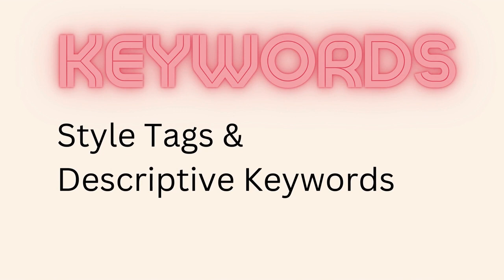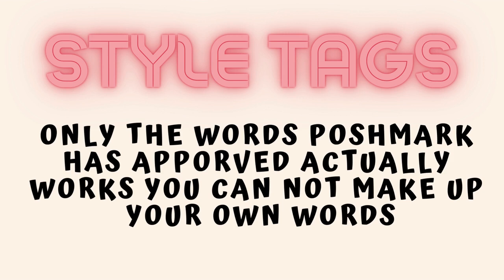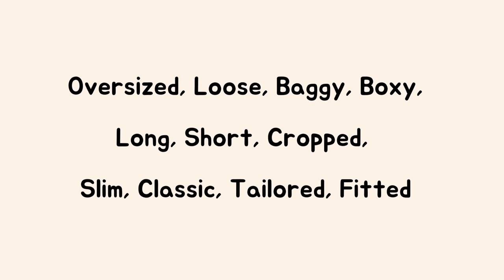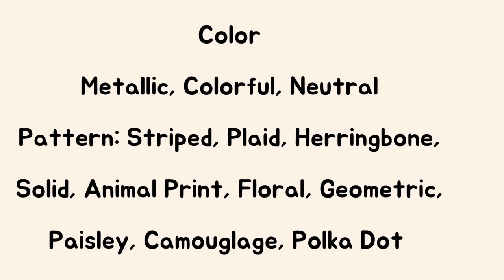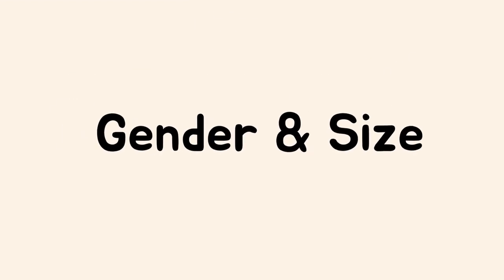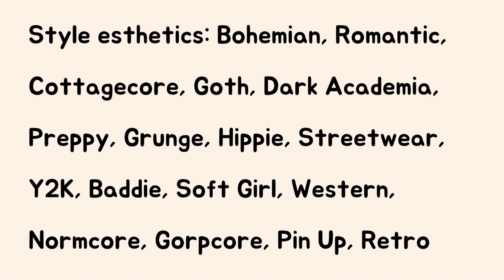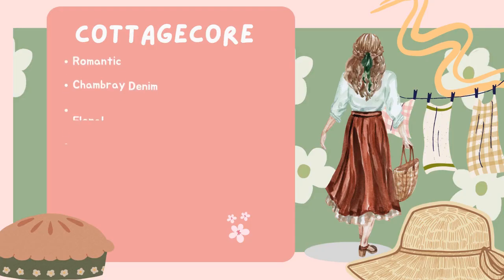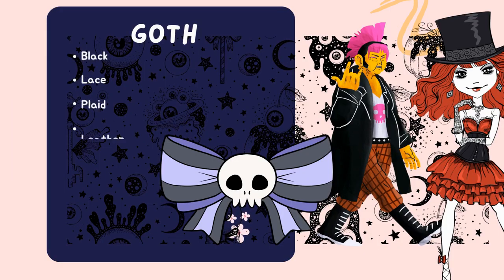RAISE YOUR ONLINE SALES ON POSHMARK EBAY & MERCARI TIPS KEYWORDS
So your sales are going down there are many factors that can cause this an in this video we will cover listing including being consistent, using seo titles, good descriptions, what to include in a listing and what not to include in a listing to optimize your sales online.

There will be a series and all of them will be added to the RAISE YOUR ONLINE SALES Playlist